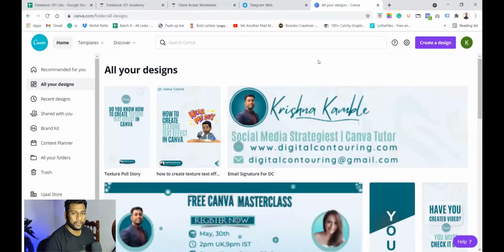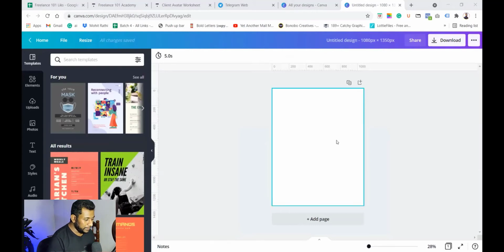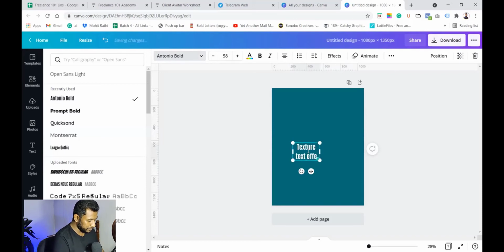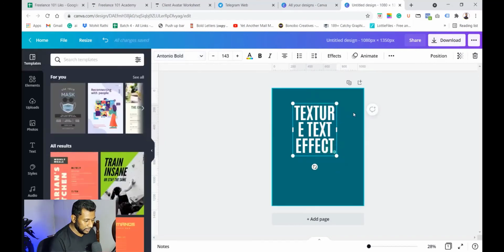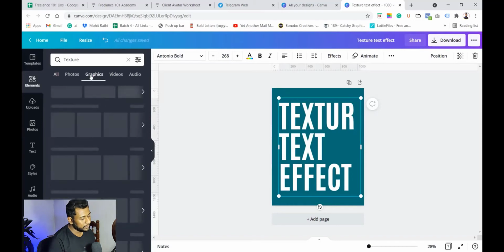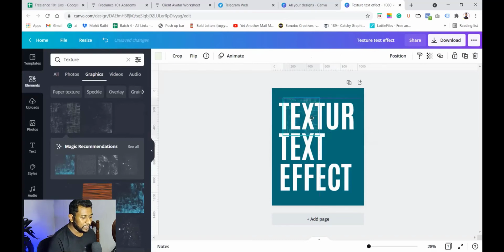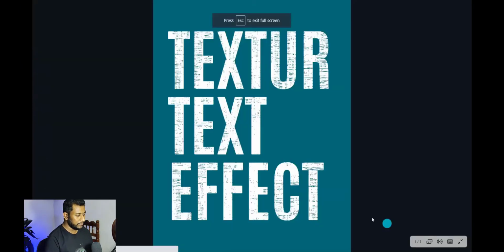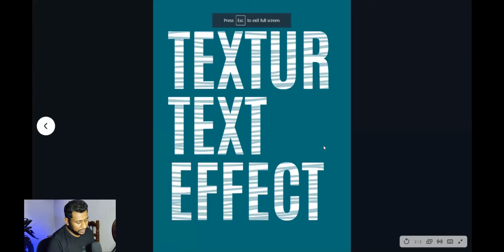How to create texture text effect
Want To Learn More About Canva Join My 2 Day Live Workshop

𝟐 𝐃𝐀𝐘 𝐋𝐈𝐕𝐄 𝐖𝐎𝐑𝐊𝐒𝐇𝐎𝐏
𝐃𝐀𝐓𝐄: 𝟏𝟖𝐭𝐡-𝟏𝟗𝐭𝐡 𝐀𝐩𝐫𝐢𝐥
𝐓𝐈𝐌𝐈𝐍𝐆: 𝟕 𝐏𝐌-𝟗 𝐏𝐌 (𝐛𝐨𝐭𝐡 𝐝𝐚𝐲𝐬)
𝐄𝐕𝐄𝐍𝐓: 𝐎𝐍𝐋𝐈𝐍𝐄 𝐙𝐎𝐎𝐌

 Here’s what you’re going to discover:
Basics of Design Principles (Typography, Color combination, Style guide, etc)
☑️𝐇𝐨𝐰 𝐭𝐨 𝐟𝐢𝐧𝐝 𝐭𝐡𝐞 𝐡𝐢𝐝𝐝𝐞𝐧 𝐠𝐞𝐦𝐬 𝐨𝐟 𝐂𝐚𝐧𝐯𝐚 (𝐞𝐥𝐞𝐦𝐞𝐧𝐭𝐬, 𝐩𝐡𝐨𝐭𝐨𝐬, 𝐕𝐢𝐝𝐞𝐨𝐬)
☑️𝐇𝐨𝐰 𝐭𝐨 𝐬𝐚𝐯𝐞 𝐭𝐢𝐦𝐞 𝐚𝐧𝐝 𝐝𝐞𝐬𝐢𝐠𝐧 𝐪𝐮𝐢𝐜𝐤𝐥𝐲 𝐰𝐢𝐭𝐡 𝐬𝐞𝐜𝐫𝐞𝐭𝐬.
☑️𝐇𝐨𝐰 𝐭𝐨 𝐜𝐫𝐞𝐚𝐭𝐞 𝐚 𝐒𝐢𝐧𝐠𝐥𝐞 𝐩𝐨𝐬𝐭/𝐀𝐮𝐝𝐢𝐨 & 𝐕𝐢𝐝𝐞𝐨 𝐏𝐨𝐬𝐭.
☑️𝐀𝐫𝐭 𝐨𝐟 𝐜𝐚𝐫𝐨𝐮𝐬𝐞𝐥, 𝐂𝐚𝐫𝐨𝐮𝐬𝐞𝐥 𝐝𝐞𝐥𝐢𝐯𝐞𝐫𝐲, 𝐇𝐨𝐰 𝐭𝐨 𝐜𝐫𝐞𝐚𝐭𝐞 𝐚 𝐬𝐞𝐚𝐦𝐥𝐞𝐬𝐬 𝐜𝐚𝐫𝐨𝐮𝐬𝐞𝐥
Will cover - How to find design inspiration, Instagram profile picture etc*

After attending this class you are able to:
☑️𝐂𝐫𝐞𝐚𝐭𝐞 𝐜𝐨𝐧𝐭𝐞𝐧𝐭 𝐞𝐚𝐬𝐢𝐥𝐲 𝐰𝐢𝐭𝐡 𝐂𝐚𝐧𝐯𝐚.
☑️𝐂𝐫𝐞𝐚𝐭𝐞 𝐜𝐨𝐧𝐭𝐞𝐧𝐭 𝐭𝐡𝐚𝐭 𝐚𝐭𝐭𝐫𝐚𝐜𝐭𝐬 𝐲𝐨𝐮𝐫 𝐩𝐨𝐭𝐞𝐧𝐭𝐢𝐚𝐥 𝐜𝐥𝐢𝐞𝐧𝐭𝐬.
☑️𝐂𝐫𝐞𝐚𝐭𝐞 𝐚 𝐒𝐞𝐚𝐦𝐥𝐞𝐬𝐬 𝐈𝐧𝐬𝐭𝐚𝐠𝐫𝐚𝐦 𝐜𝐚𝐫𝐨𝐮𝐬𝐞𝐥 𝐰𝐢𝐭𝐡 𝐂𝐚𝐧𝐯𝐚
Go ahead! Bag your seat at the exclusive offer by registering. Looking forward to seeing you at the workshop. Let's learn and grow together as a family.

𝐓𝐡𝐞 𝐖𝐨𝐫𝐤𝐬𝐡𝐨𝐩 𝐬𝐭𝐚𝐫𝐭𝐬 𝐨𝐧 𝟏𝟖𝐭𝐡 𝐉𝐮𝐧𝐞 𝐚𝐧𝐝 𝐞𝐧𝐝𝐬 𝐨𝐧 𝟏𝟗𝐭𝐡 𝐉𝐮𝐧𝐞 𝟐𝟎𝟐𝟏.

All you need to do is Enroll in the Workshop and I will add you to our Exclusive group.

And, for just participating in this class, you get the following

𝐁𝐨𝐧𝐮𝐬 𝟏:- 𝐑𝐞𝐩𝐥𝐚𝐲 𝐨𝐟 𝐚𝐥𝐥 𝐬𝐞𝐬𝐬𝐢𝐨𝐧 𝐲𝐞𝐬𝐬!!! 𝐘𝐨𝐮 𝐰𝐢𝐥𝐥 𝐠𝐞𝐭 𝐚 𝐫𝐞𝐜𝐨𝐫𝐝𝐢𝐧𝐠 𝐨𝐟 𝐭𝐡𝐞 𝐬𝐞𝐬𝐬𝐢𝐨𝐧.
𝐁𝐨𝐧𝐮𝐬 𝟐:- 𝐘𝐨𝐮 𝐰𝐢𝐥𝐥 𝐠𝐞𝐭 𝐭𝐨 𝐤𝐧𝐨𝐰 𝐦𝐲 𝟑 𝐂𝐚𝐧𝐯𝐚 𝐝𝐞𝐬𝐢𝐠𝐧 𝐬𝐞𝐜𝐫𝐞𝐭𝐬.
𝐁𝐨𝐧𝐮𝐬 𝟑:- 𝐓𝐞𝐦𝐩𝐥𝐚𝐭𝐞𝐬 (𝐈𝐟 𝐲𝐨𝐮 𝐟𝐢𝐧𝐢𝐬𝐡 𝐭𝐡𝐞 𝐠𝐢𝐯𝐞𝐧 𝐭𝐚𝐬𝐤)
𝐁𝐨𝐧𝐮𝐬 𝟒:- 𝐇𝐢𝐝𝐝𝐞𝐧 𝐂𝐚𝐧𝐯𝐚 𝐊𝐞𝐲𝐰𝐨𝐫𝐝 𝐄-𝐁𝐨𝐨𝐤 (𝐢𝐟 𝐲𝐨𝐮 𝐟𝐢𝐧𝐢𝐬𝐡 𝐭𝐡𝐞 𝐠𝐢𝐯𝐞𝐧 𝐭𝐚𝐬𝐤)

These are the Bonuses that help you to take your design next level.